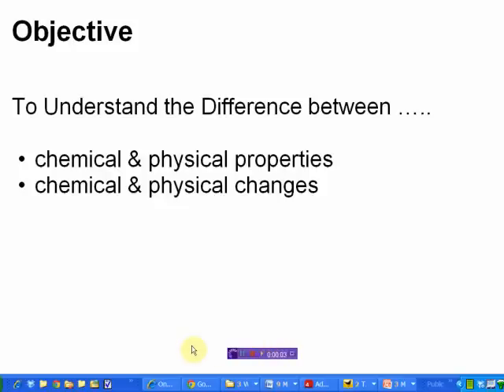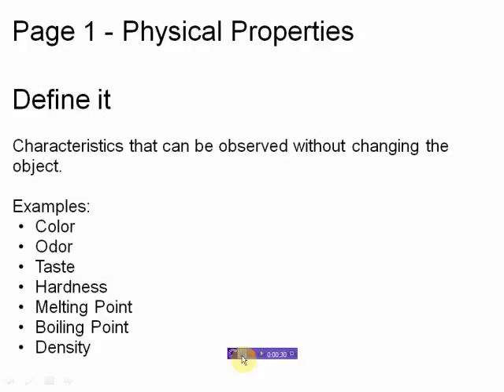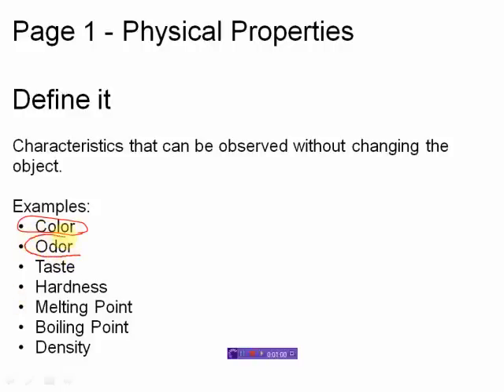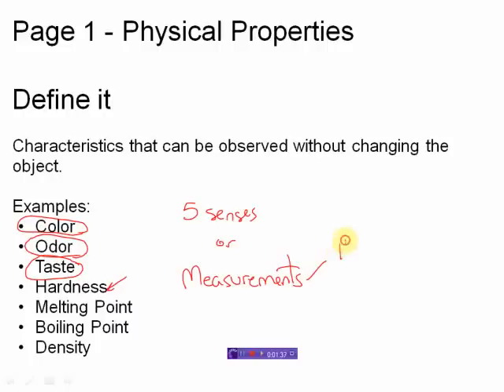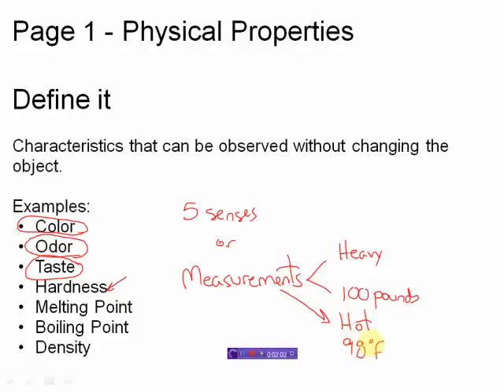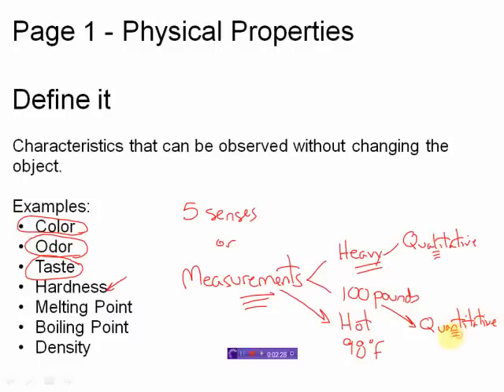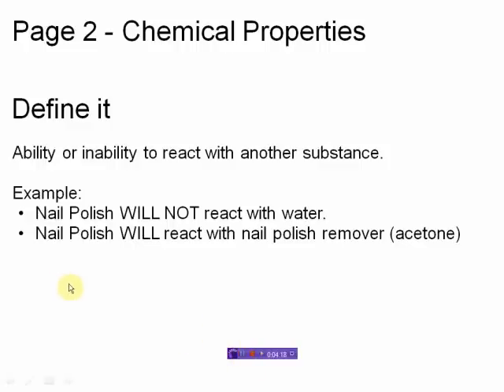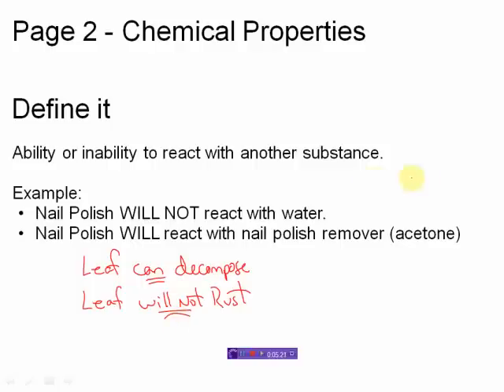Chemistry Physical & Chemical Properties of Matter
What are Physical & Chemical Properties? This video explains the differences between Physical & Chemical Properties of matter. A physical property of matter describes the substance. A chemical property of matter describes how the substance can undergo changes.